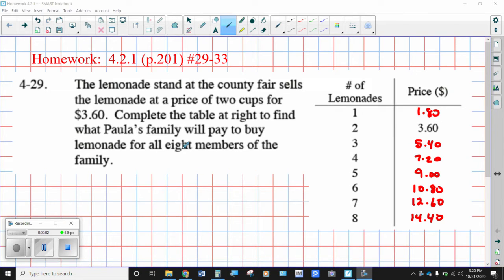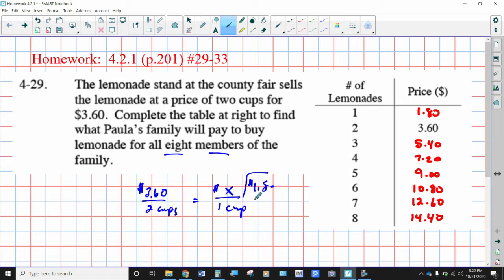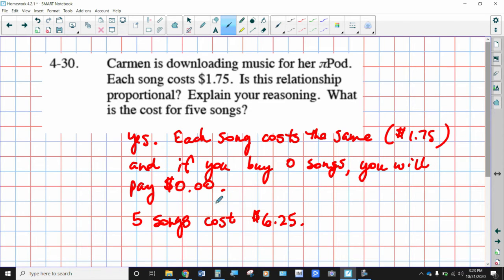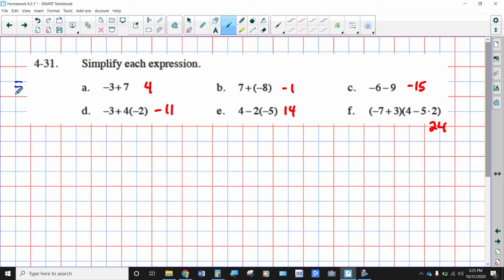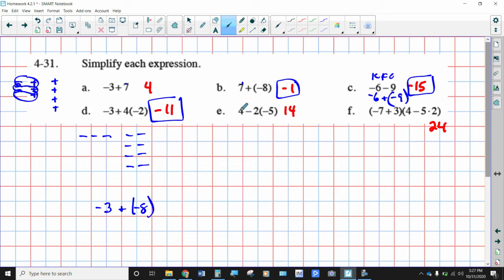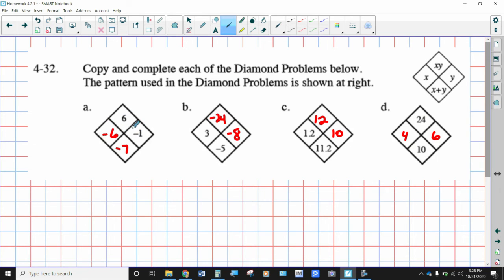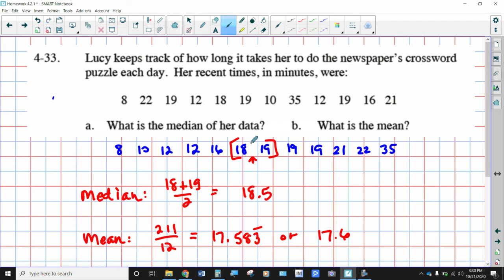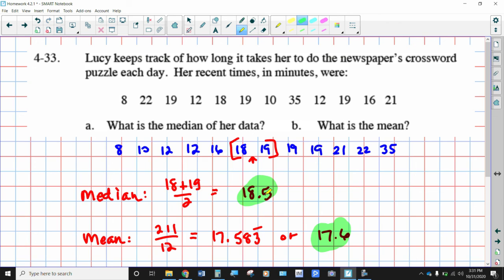7th Grade Homework Ch4 2.1